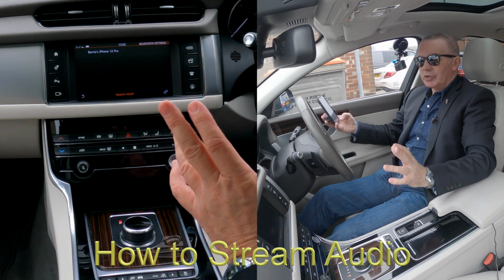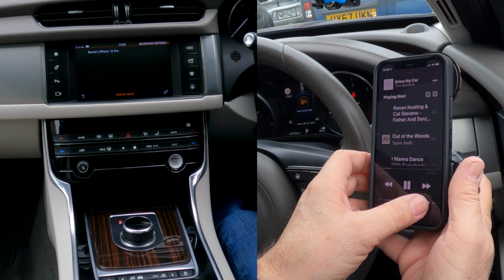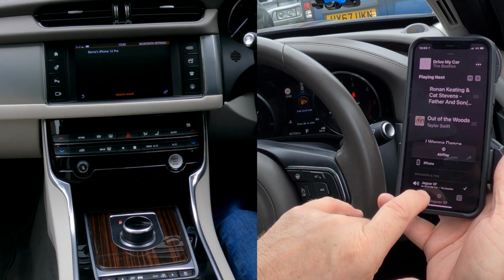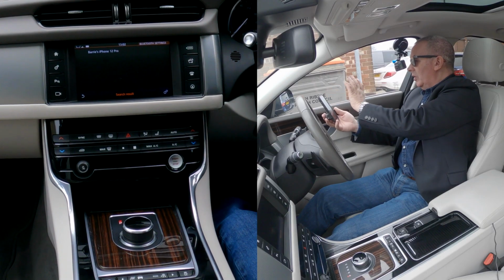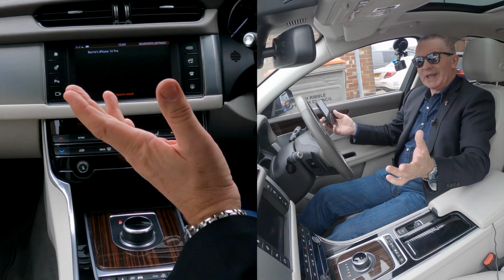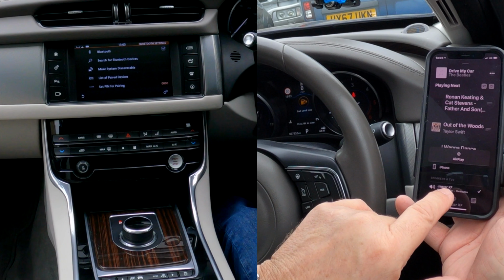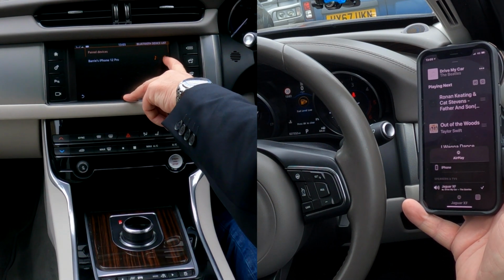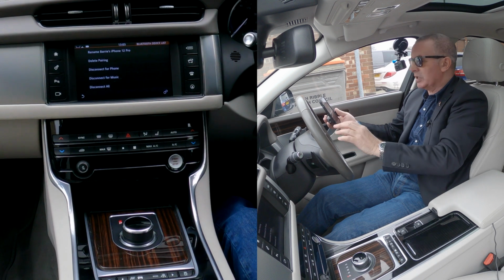How to Stream Audio From A Mobile To The Bluetooth Audio System In A 2017 Jaguar XF